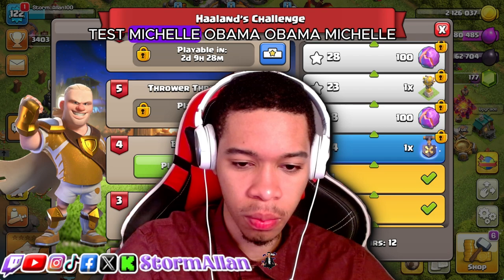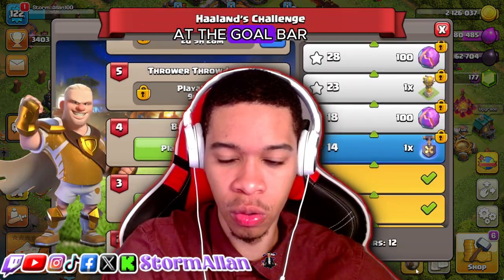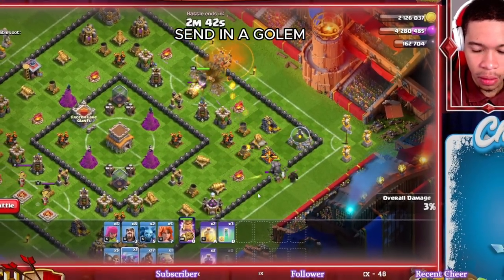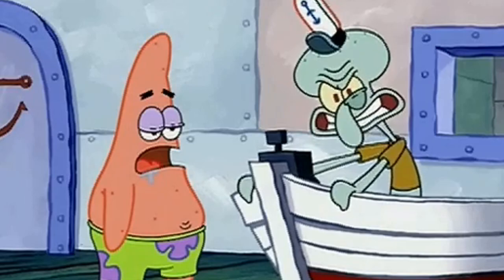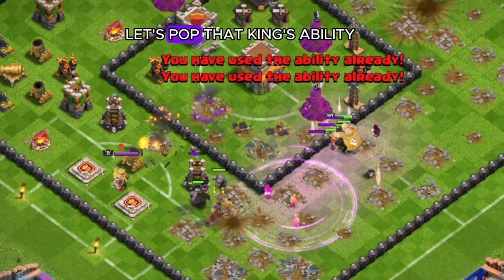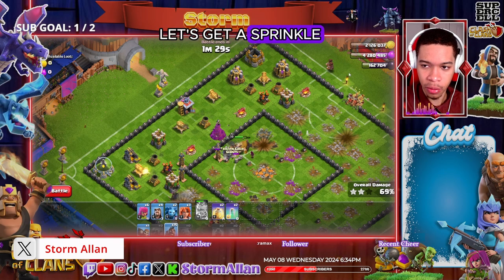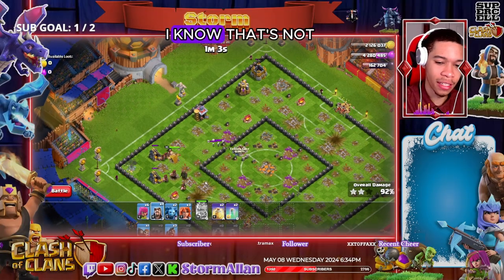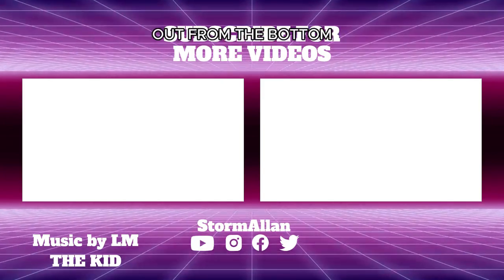Easily 3 Star Haaland Challenge 4 Ball Busters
/ stormallan

 / stormallan

 / davionallan